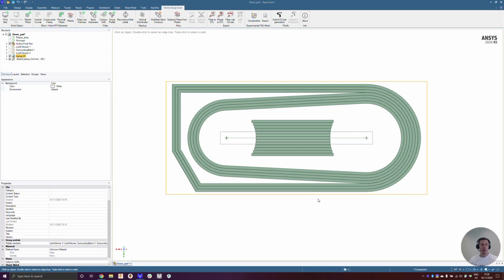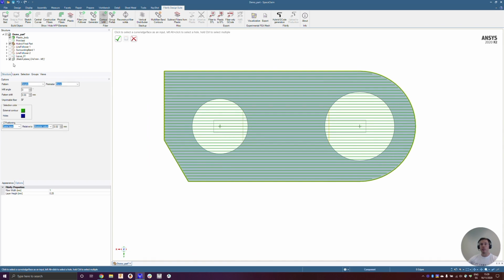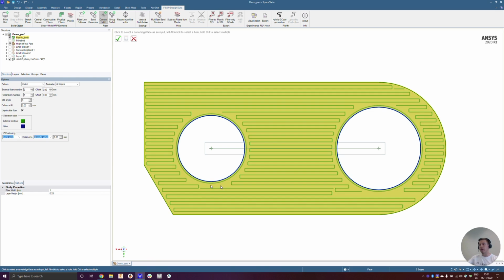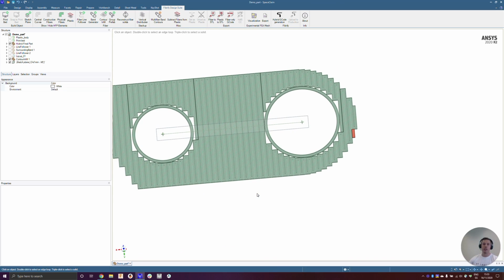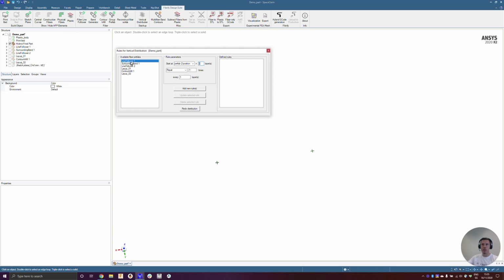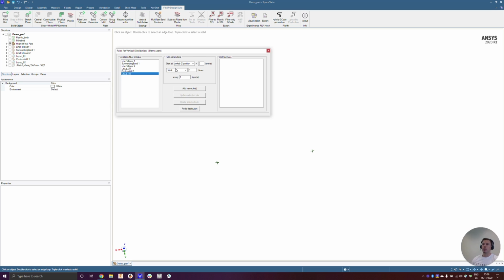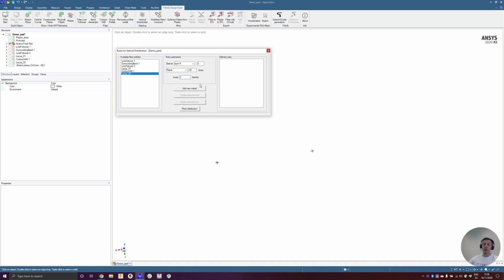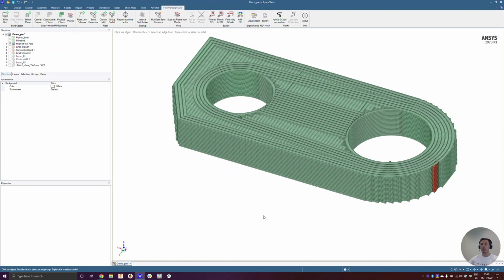fibrify training part 5 - 2nd Layup & Vertical Distribution